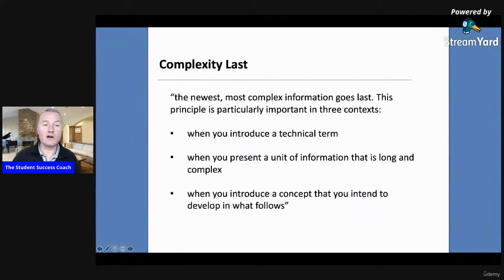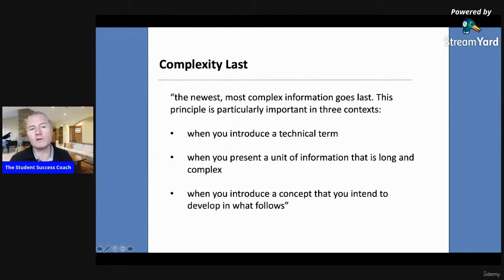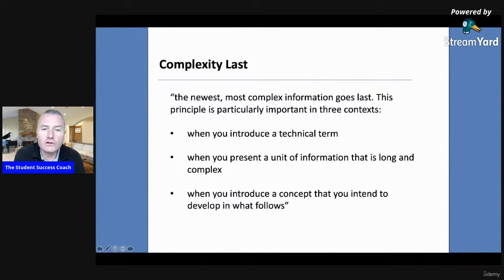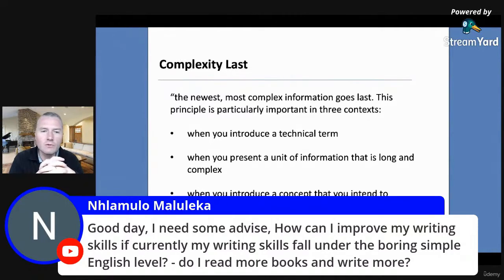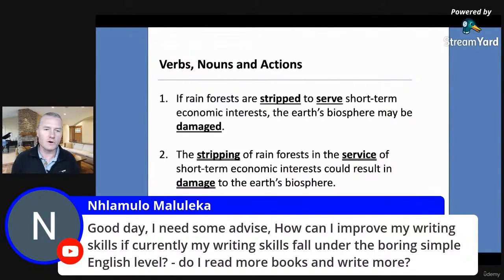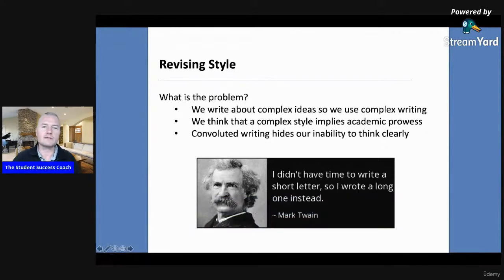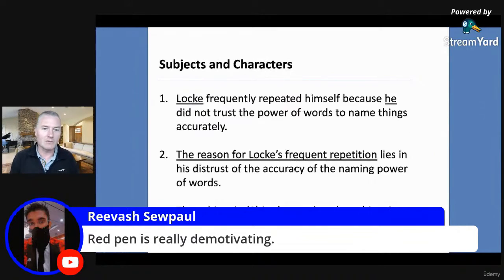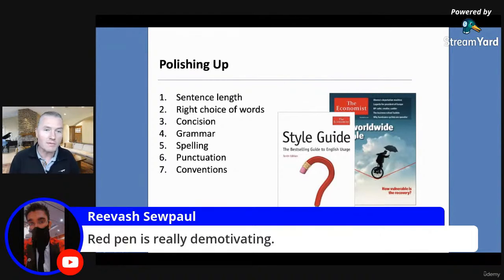Learn Complexity last and Polishing up